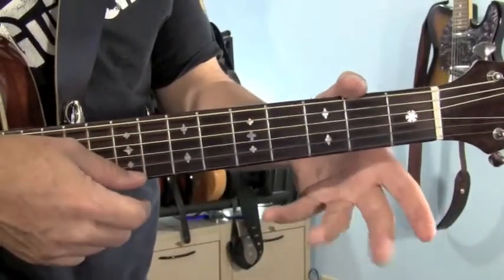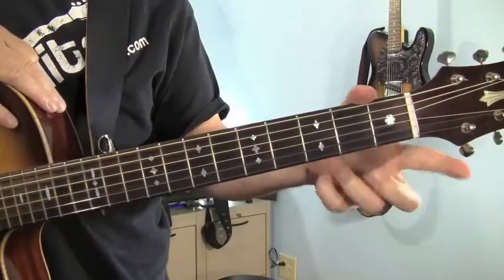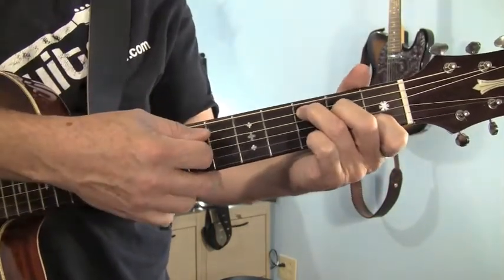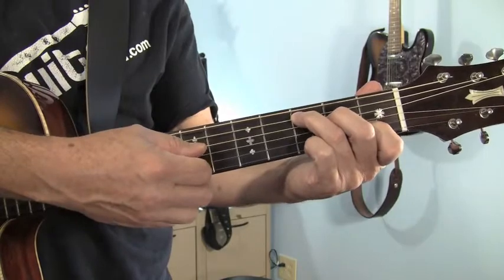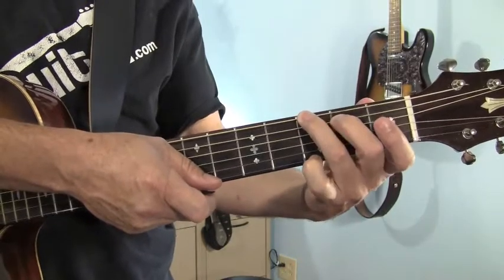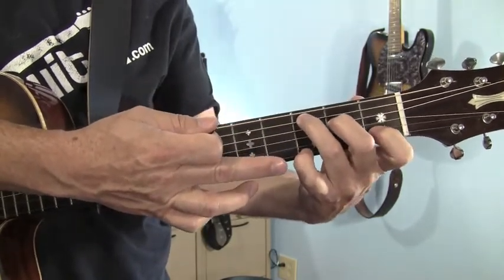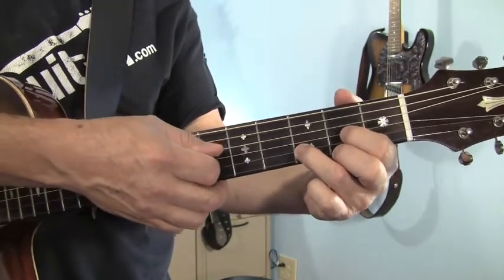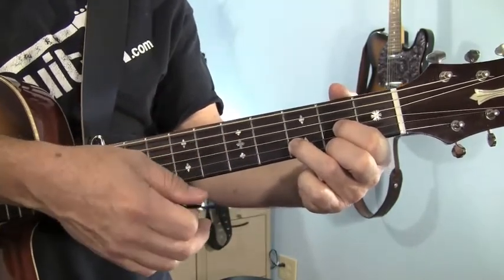3 Easy Guitar Chords to Play Half the Songs in the World! | Beginner Guitar Lesson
🎸 Ready to unlock the secret to playing thousands of songs with just three simple chords?

In this video, we'll dive into the basics of how to play the three essential guitar chords that will open up a world of music for you. Whether you're a total beginner or looking to brush up on your skills, these chords are the foundation for countless popular songs across all genres! 🎵

By the end of this lesson, you'll know how to play:
1. G Major
2. C Major
3. D Major

We'll walk you through finger placement, strumming patterns, and pro tips to make switching between chords easy and fun. Plus, you'll get practice tips that will help you master these chords quickly and start playing your favorite songs right away!

👉 What songs are you excited to learn with these chords?
👉 Which chord do you find most challenging?

**Recommended Videos:**
- "How to Tune Your Guitar in 5 Minutes"
- "Top 10 Easy Songs for Beginner Guitarists"
- "Fingerpicking Basics for Beginners"